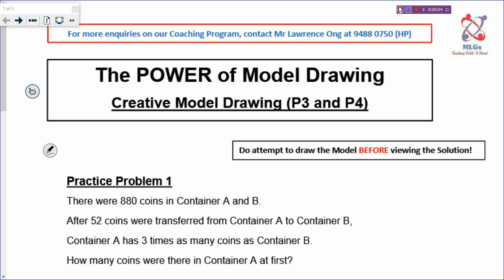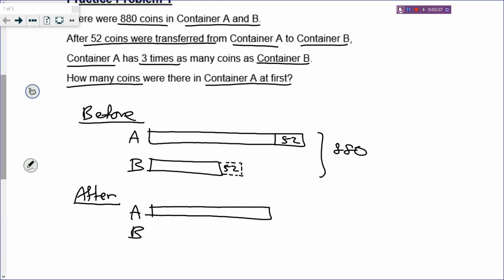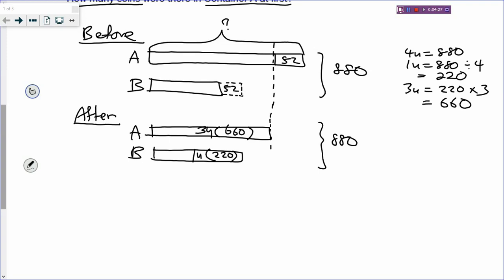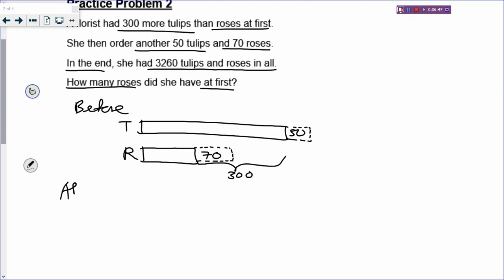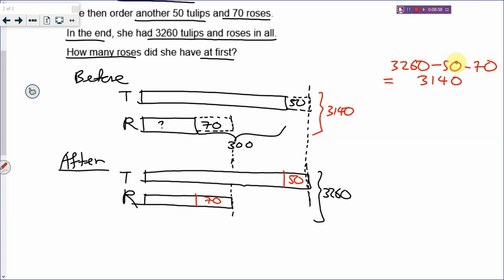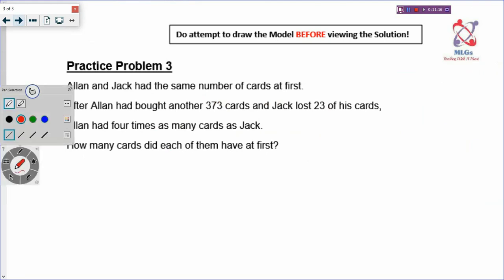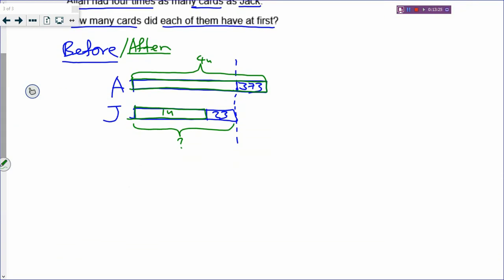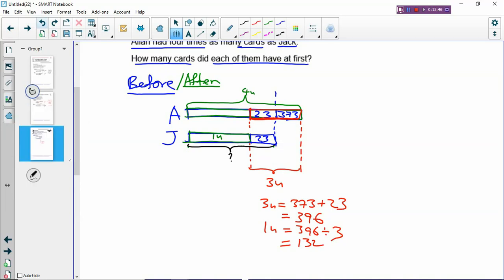PSLE Math Model Drawing Lower Primary Lesson 7